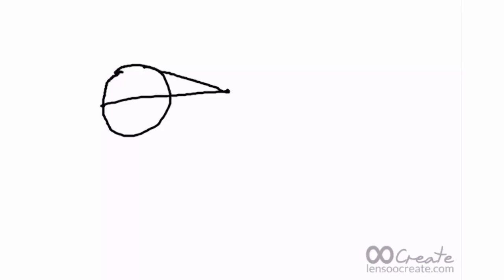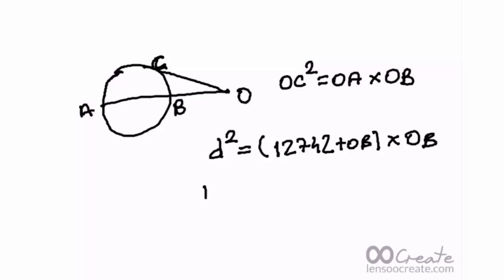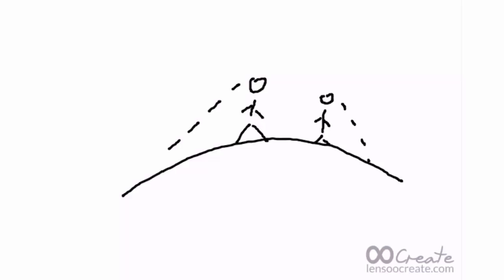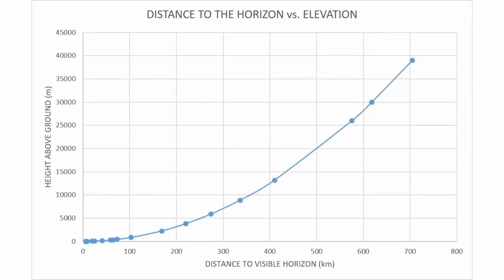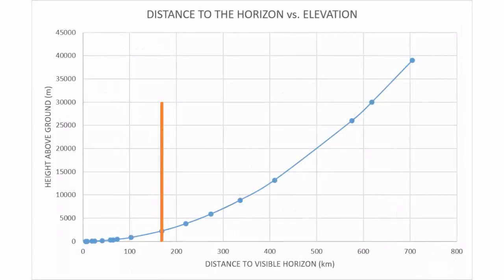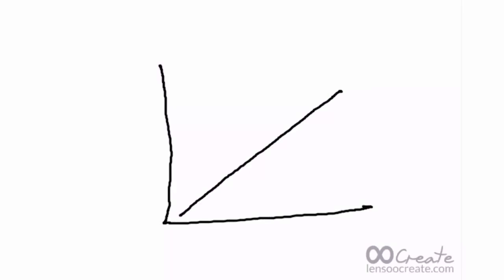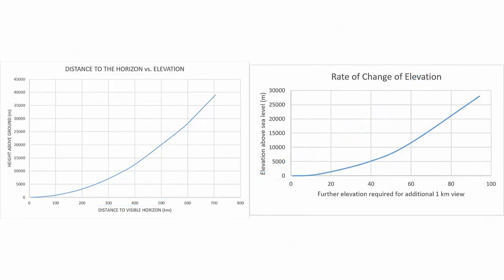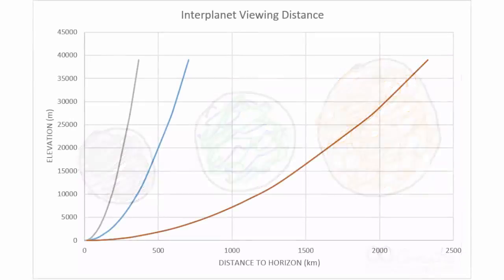Field of View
MATH130 Assignment, Sem 2 2015.